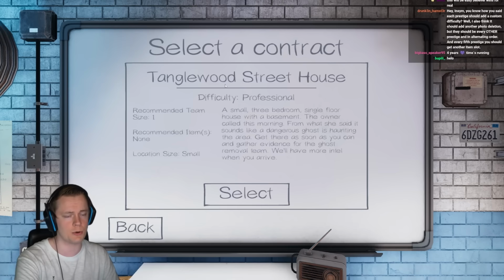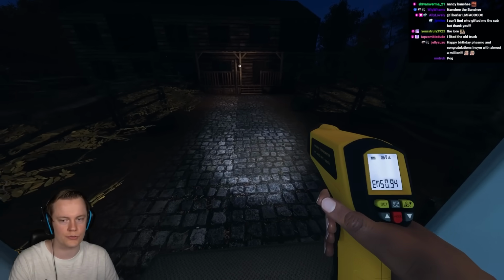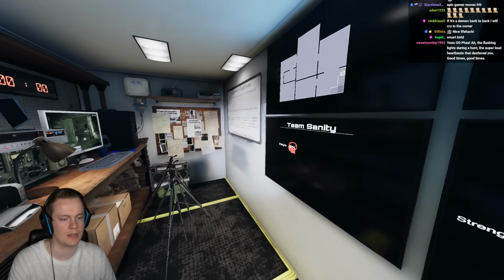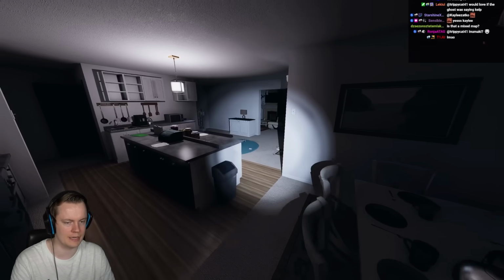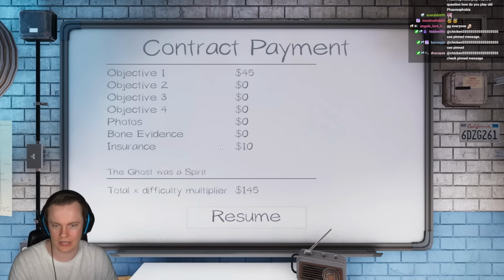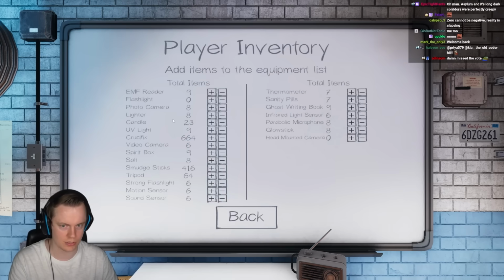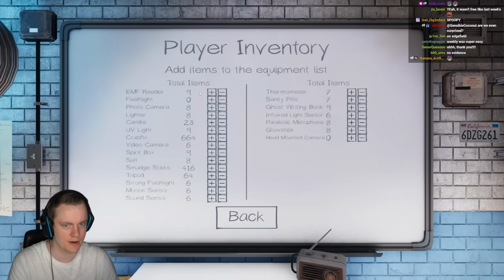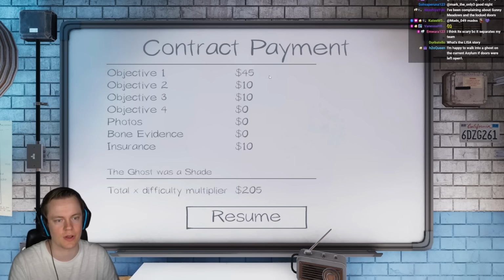The OLD Version of Phasmophobia is TERRIFYING - 4 Year Anniversary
Welcome back to OLD Phasmophobia! Today we are going back in time to check out the release version of Phasmophobia to celebrate the 4 year anniversary. This game has given me so many incredible memories and I really hope you've enjoyed all the videos I've made and the many more I will make on this game!